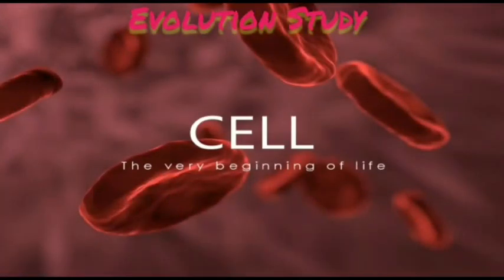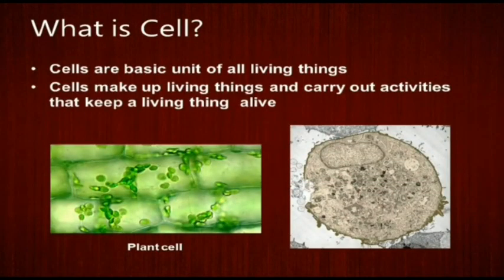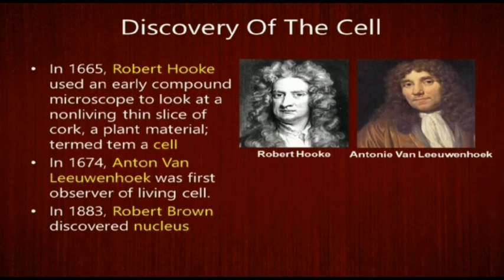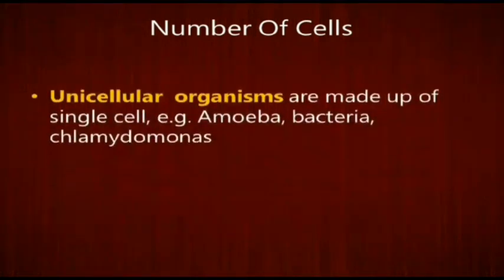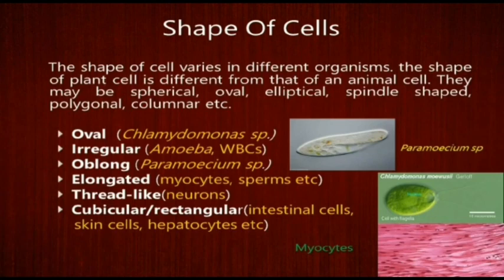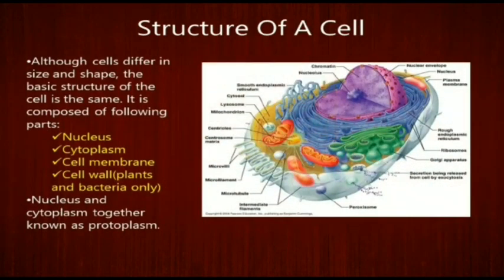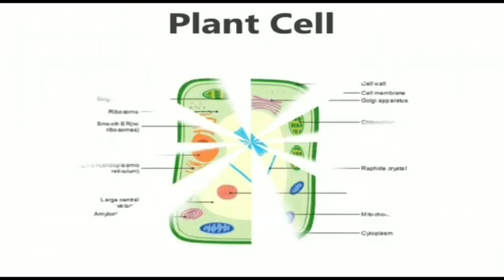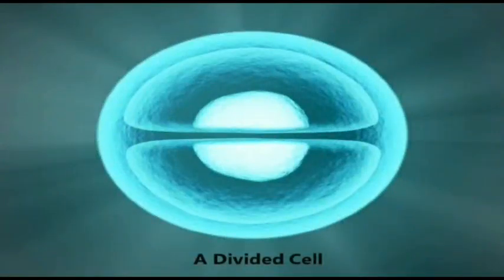Cell | Class VII | ICSE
The cell is the basic functional and structural unit of life. All the living organisms are composed of cells. All cells are formed by the division of the already existing cells which in terms of biology means reproduction. Every cell of our body comprises of genetic material which is passed down during the process.